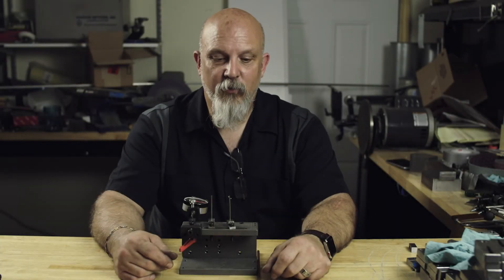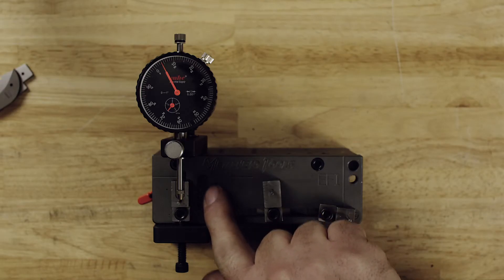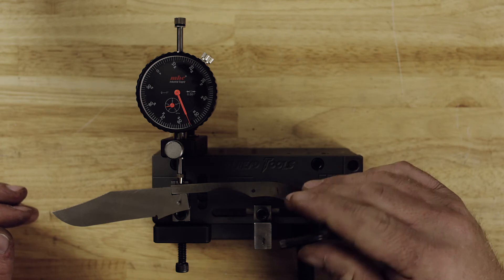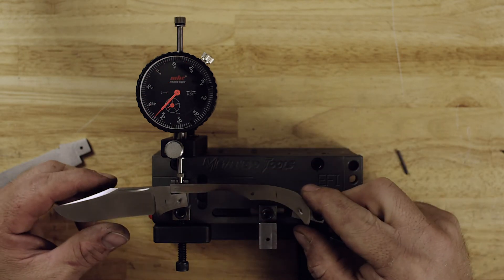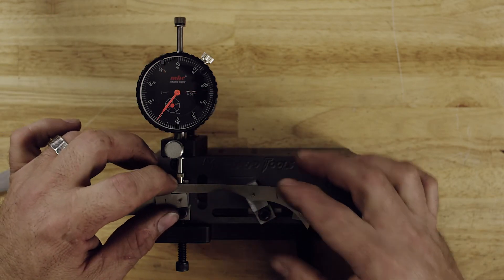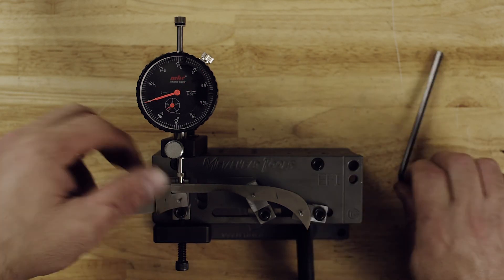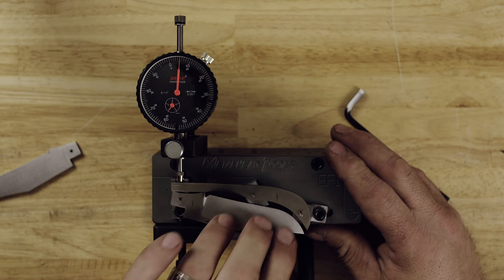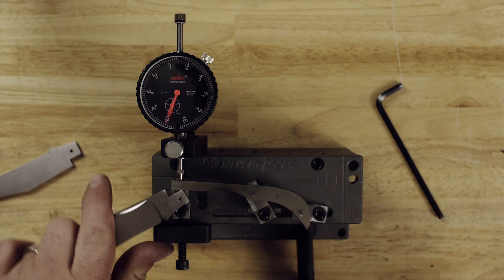MHT Elite Folder Indicator - Initial tutorial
This video breaks down the basics of each individual function of the EFI. This is the first in the series of EFI tutorials to come. Videos in the future will delve deeper into explanations as well as different tool crossovers.